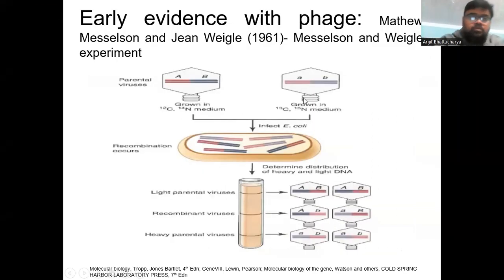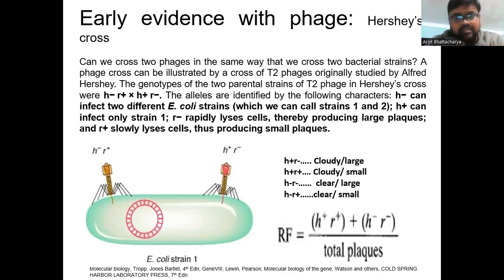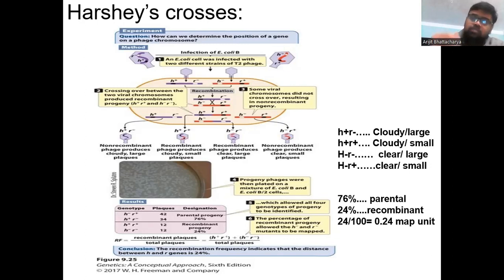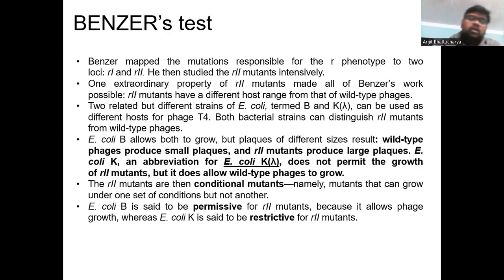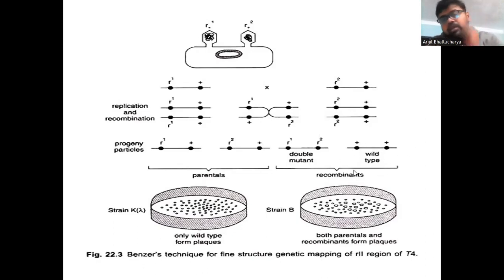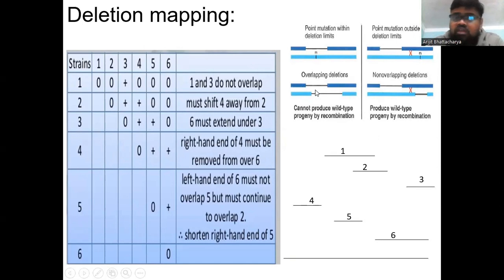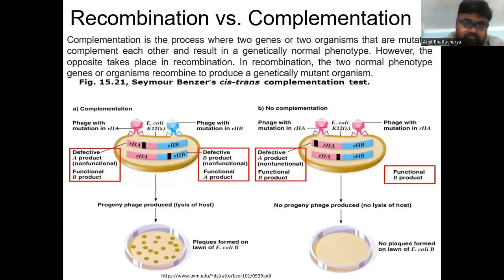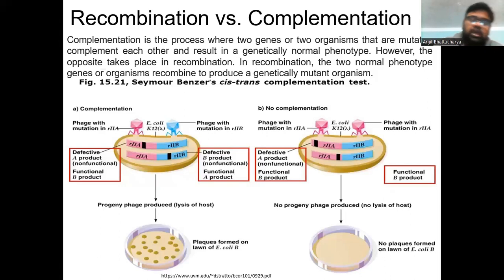RECOMBINATION 2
In this video, we learn about Recombination part 2
Dr. Arijit Bhattacharya